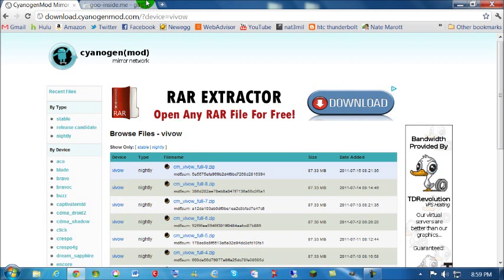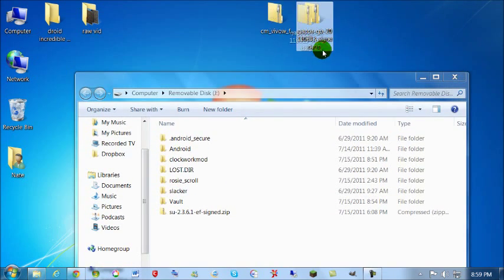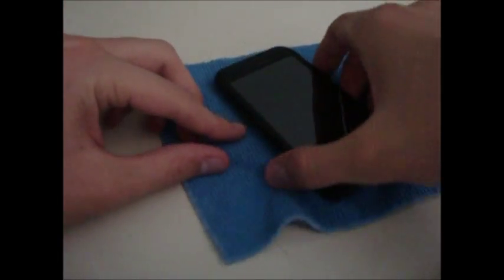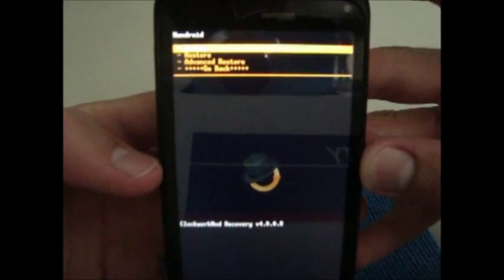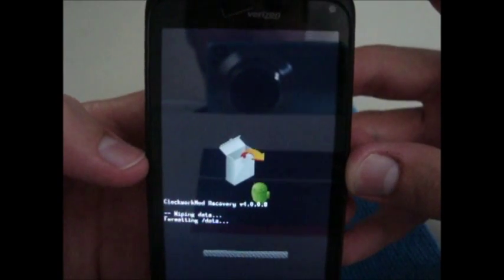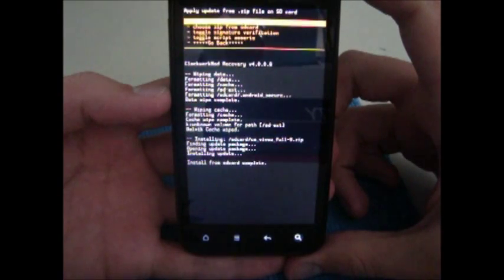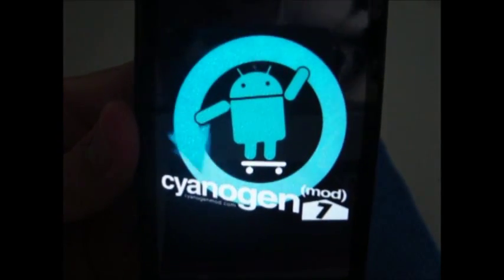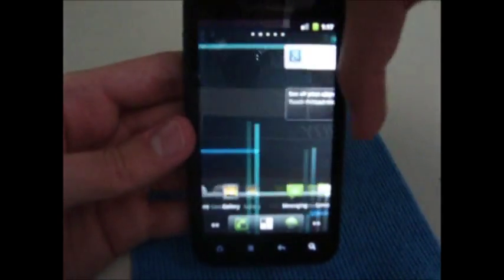How to Flash CyanogenMod - HTC Droid Incredible 2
THIS WILL WIPE YOUR DATA

Prerequisites for this video:
S-OFF Bootloader, Custom Recovery

You can follow my how to root - htc droid incredible 2 video to satisfy the prerequisites